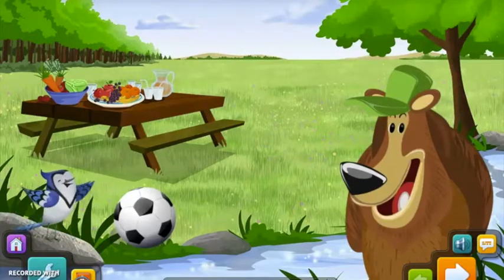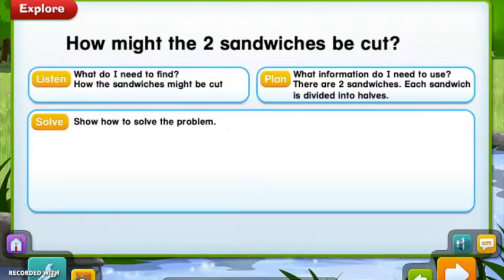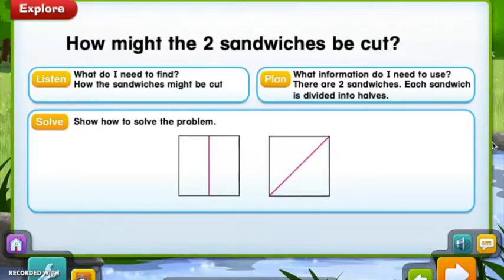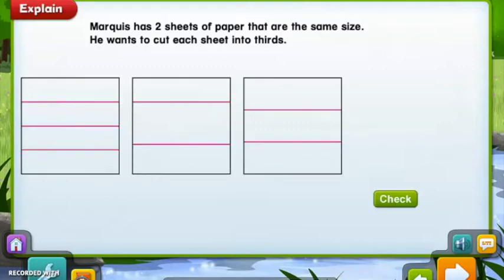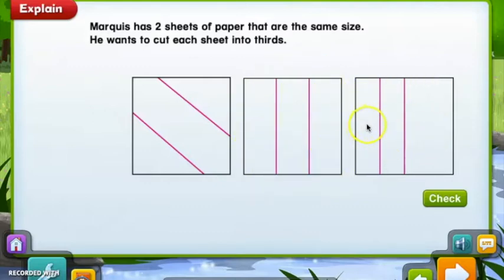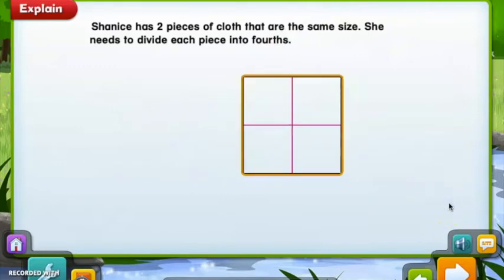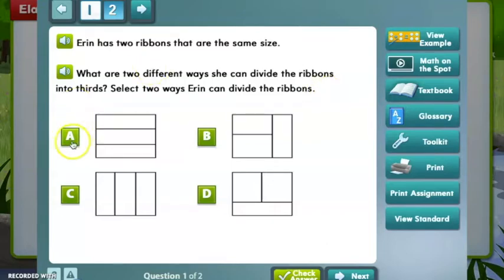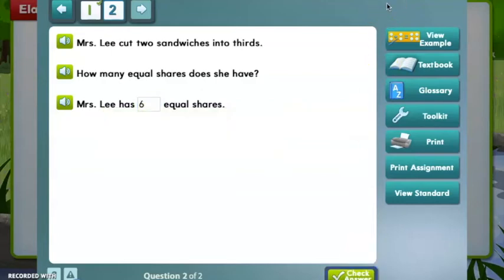11.11 Equal Shares